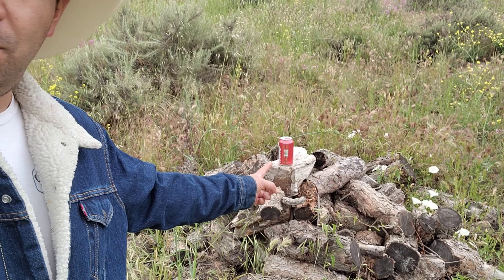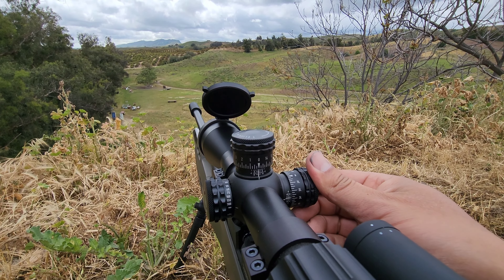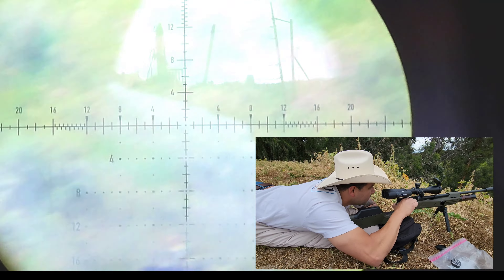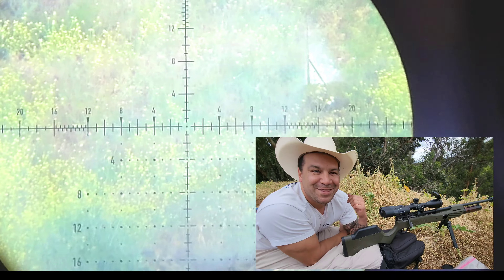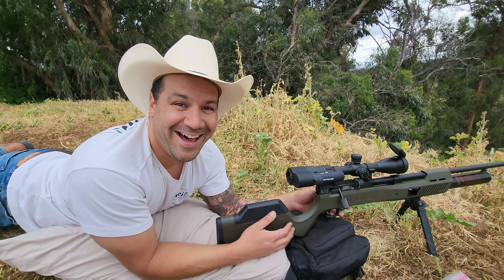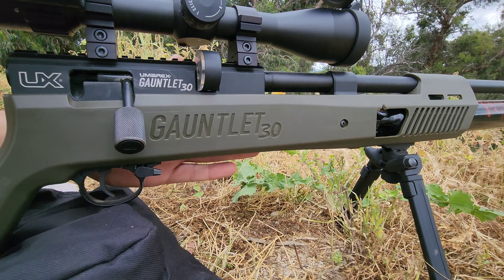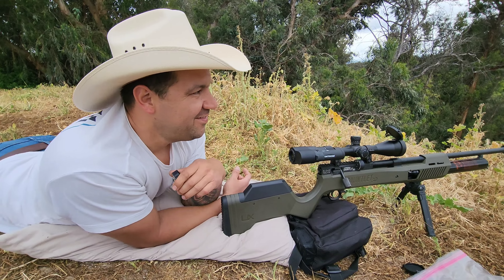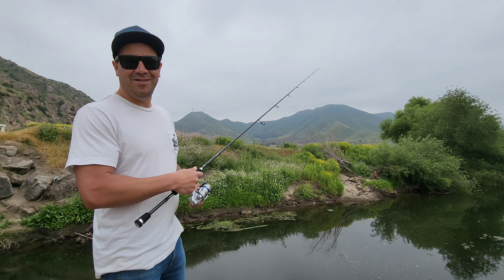Modern Pellet gun shooting 300 YARD beer can. Gauntlet 30 air rifle. PCP